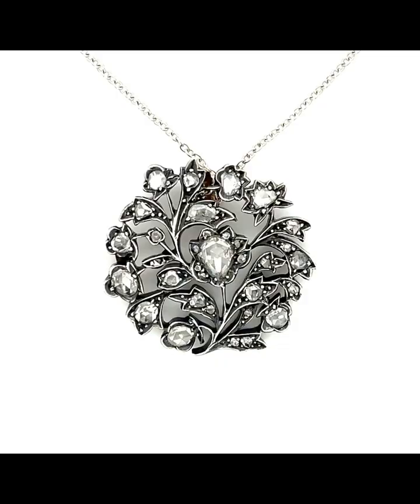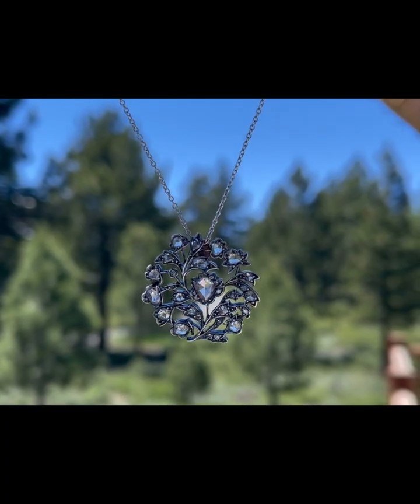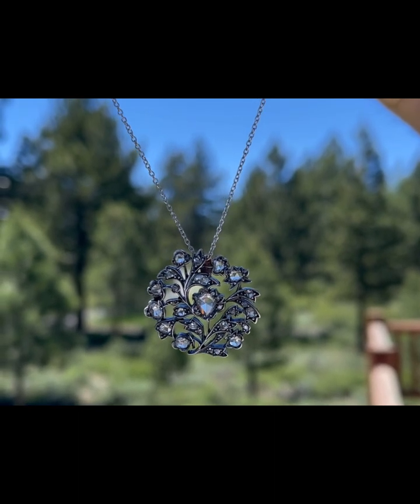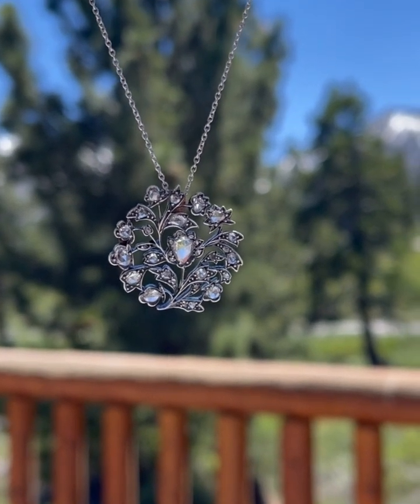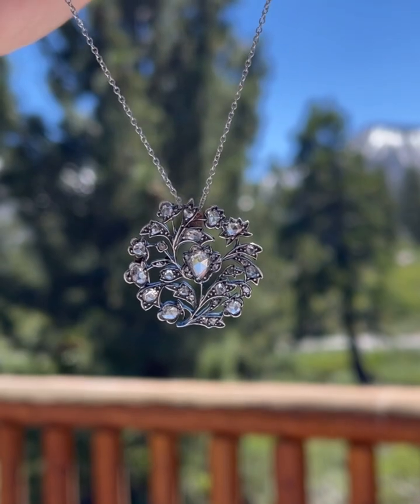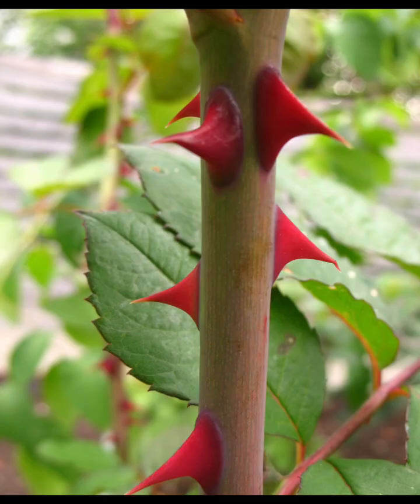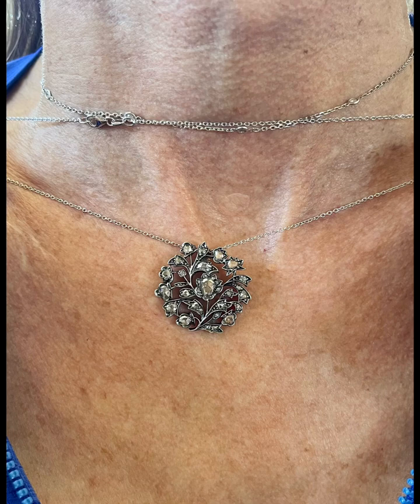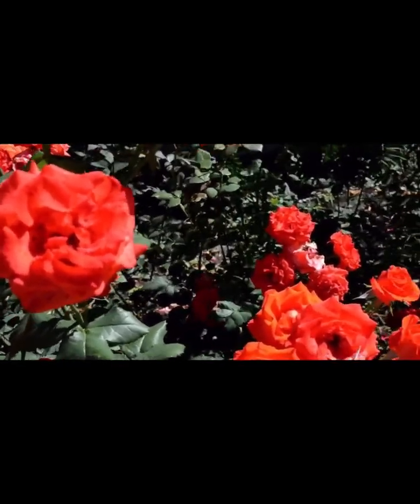Late Georgian OR Early Victorian Pendant! 🌹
Late Georgian OR Early Victorian Pendant! An expert is going to tell me later what era she thinks it is. The backs are open BUT it is masterfully crafted, all silver and all rose cuts (common during the Georgian Era) 🌹

If you’re interested in the other Victorian Pendants let me know.

1.60ct Rose Cut Diamonds | Silver Antique Pendant

16 in Chain | 1 in Pendant

RodriguezAndSonsEstateJewelers.com 🌹